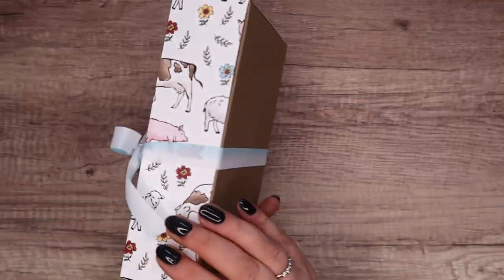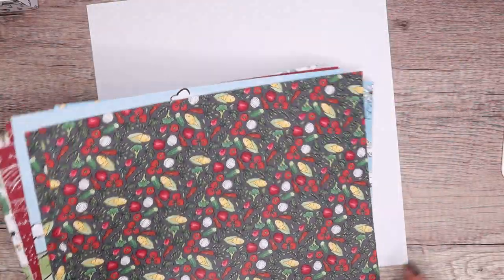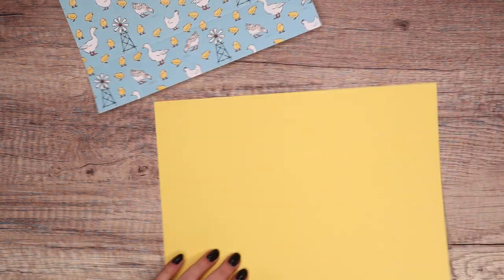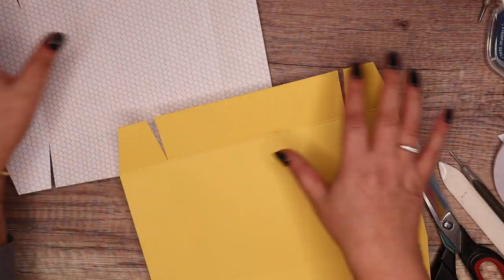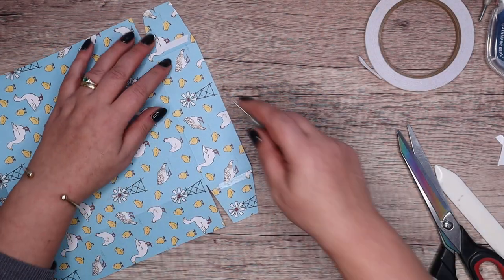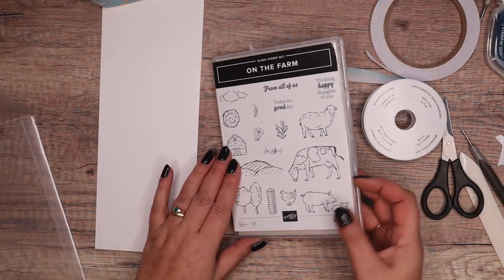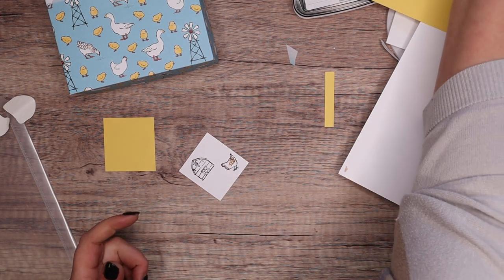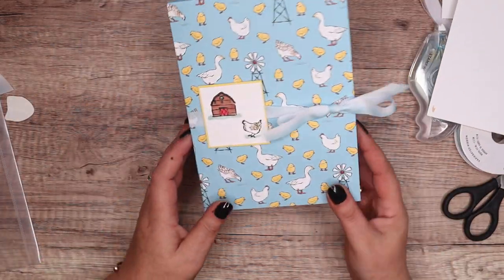Stampin' Up! Spring Sneak Peek On The Farm Big Box Tutorial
Today's project is a bespoke box size that was requested from the lovely Gloria. She wanted this size to hold handmade cards that she makes in a unique size. They are huge cards! But the box is perfect for all sorts and anything, not just cards!